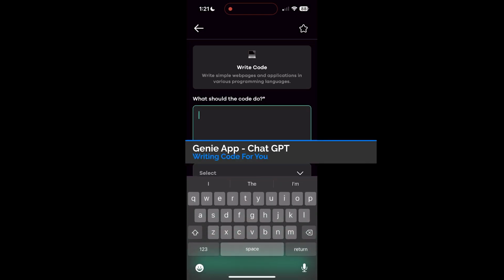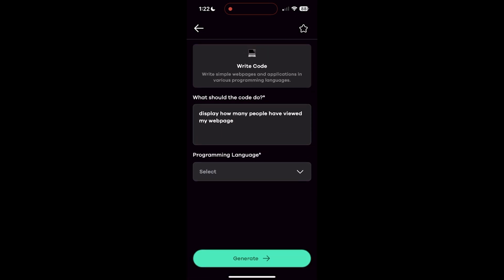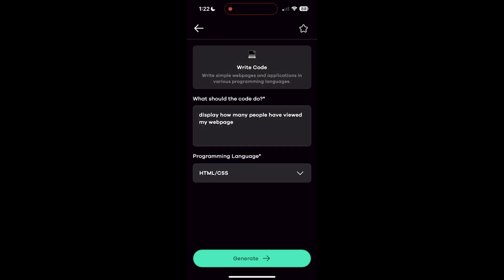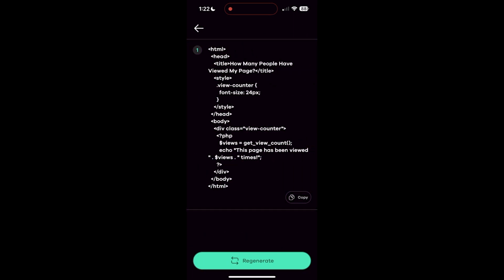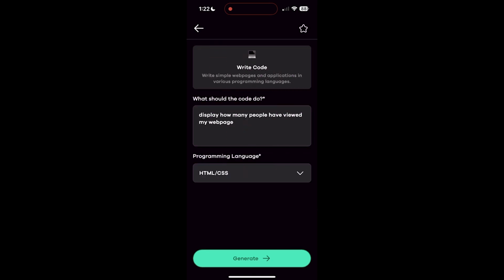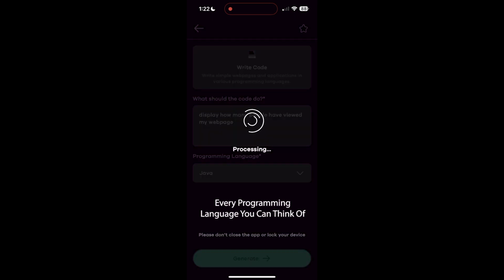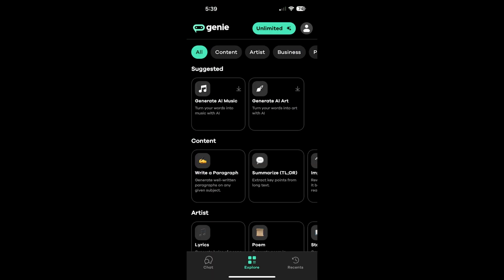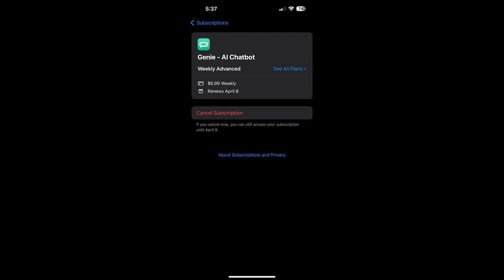Genie - AI Chatbot - Can It Write Code For You?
In this video I take a look at the Genie Chatbot ChatGPT program and let you see first hand whether it will write code for you.